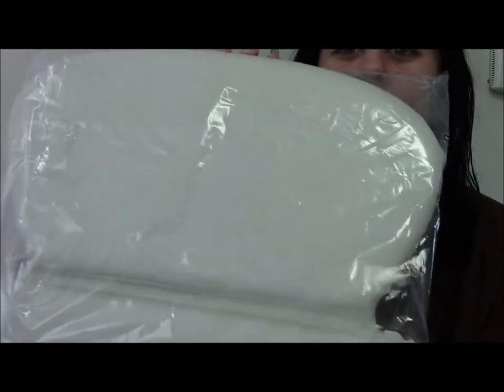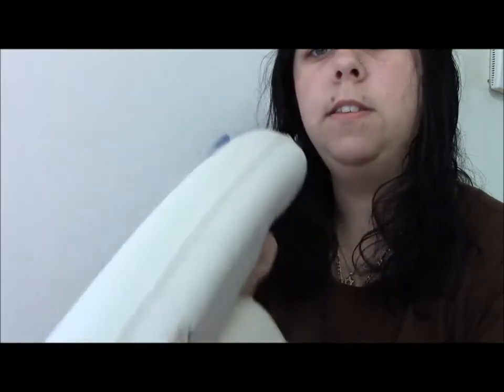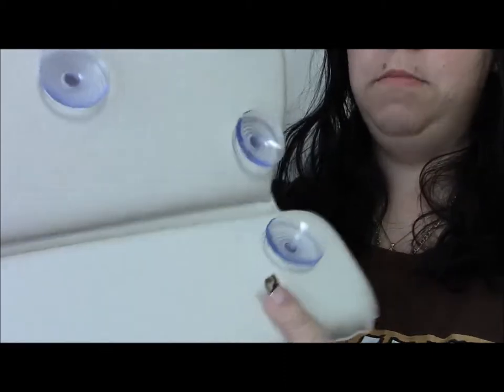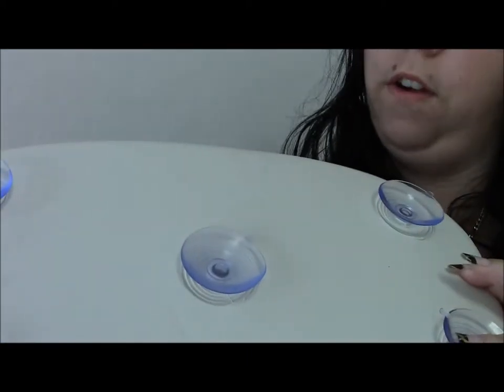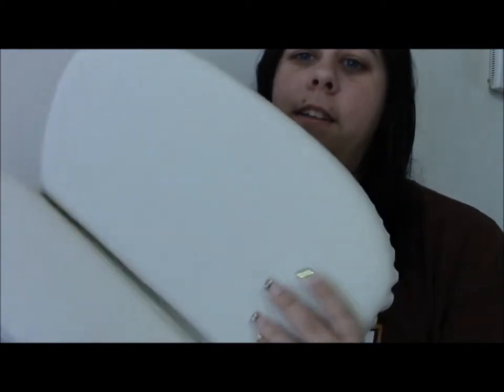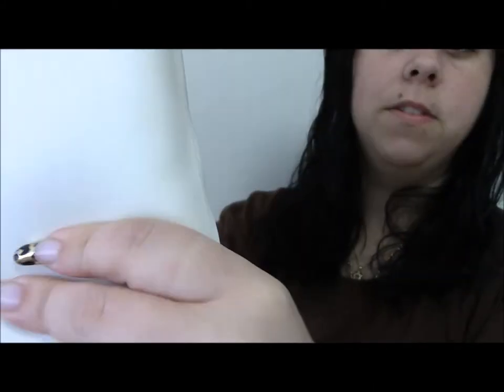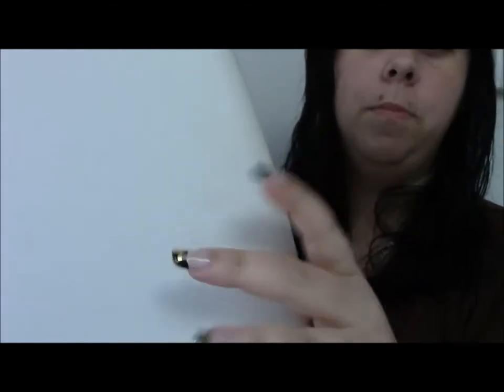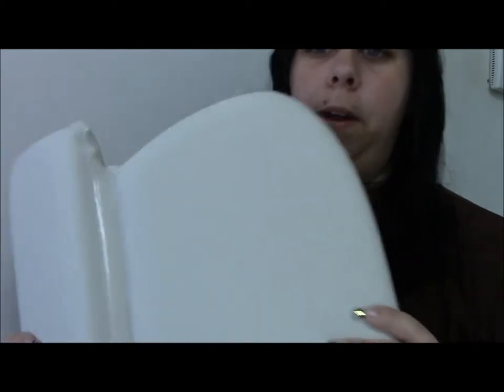balance bath pillow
Here is my blog review also on it.